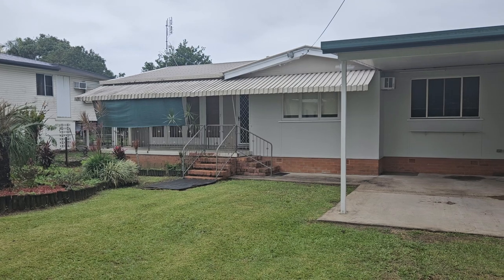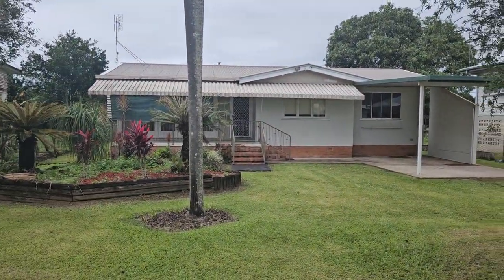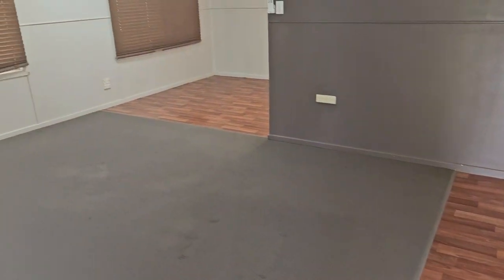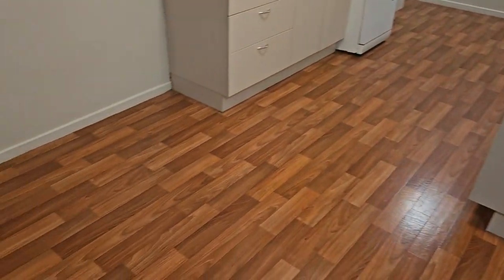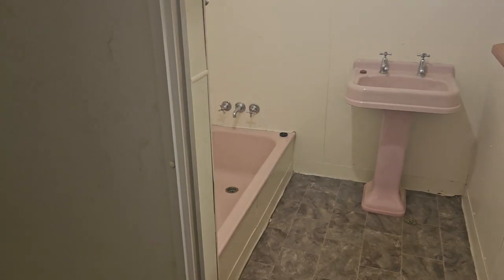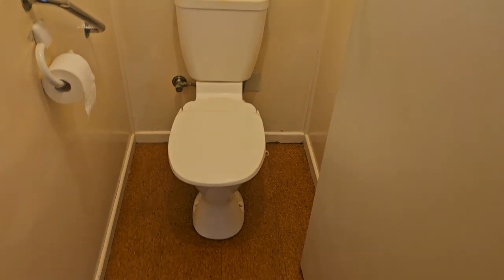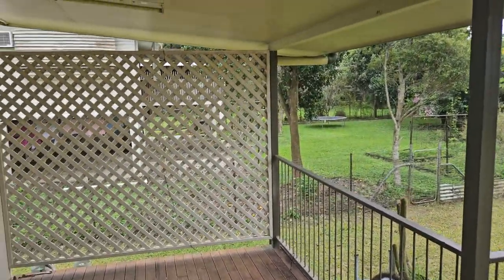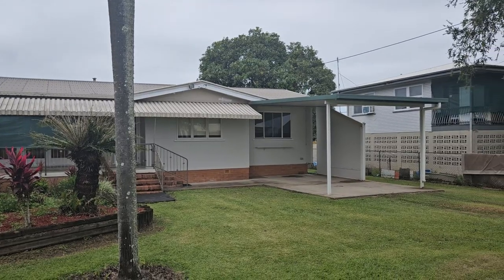6 Row Street, Ingham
Virtual Tour